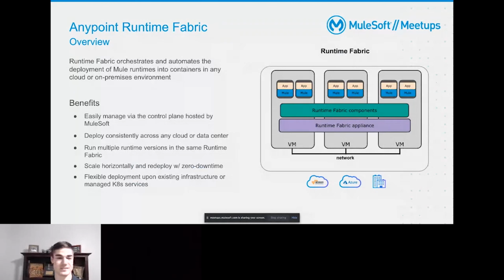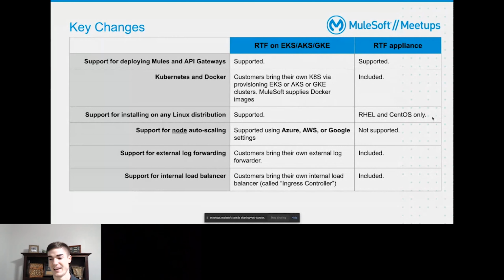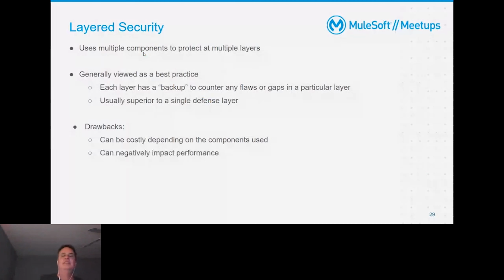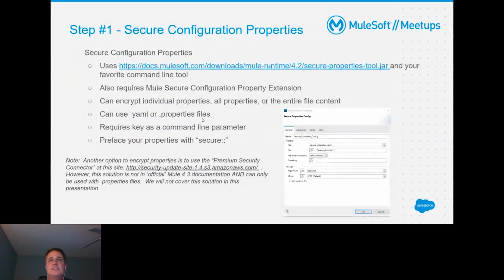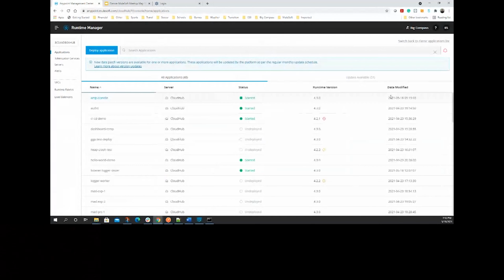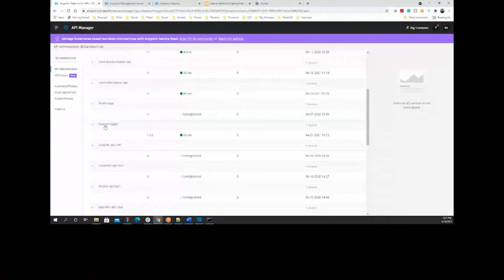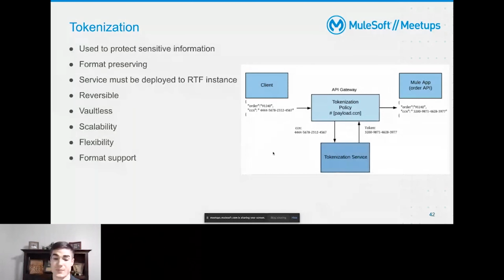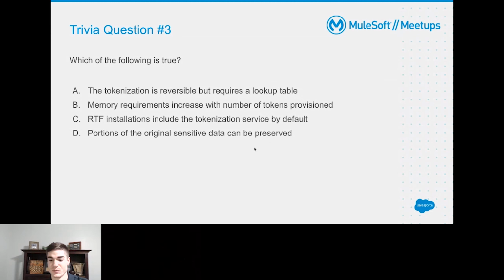Deep Dive into Anypoint Runtime Fabric Security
MuleSoft's Anypoint Runtime Fabric is a container service that brings cloud benefits to "on-premise" Mule app deployments. However, if you are familiar with how to secure CloudHub applications, you'll quickly learn that the way to secure Runtime Fabric applications is quite different.

By attending this Meetup, you'll learn the nuances of securing your Runtime Fabric applications.  Big Compass' MuleSoft Practice Manager, Brian Statkevicus, and one of Big Compass' MuleSoft Consultants, Connor Fitzgerald, will cover the following topics:

  * A brief introduction to Anypoint Runtime Fabric (RTF)
  * Secure your RTF deployment
  * Secure your APIs from a variety of threats, both external and internal
  * Secure your at-rest configuration properties
  * Secure your in-flight data through Tokenization

After this Meetup, you'll know what to expect when you develop your RTF security strategy.